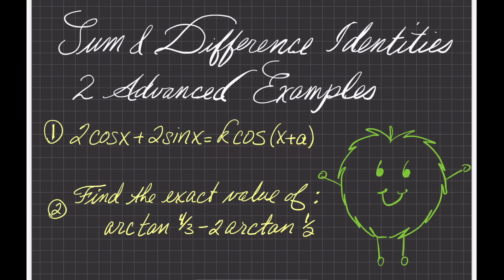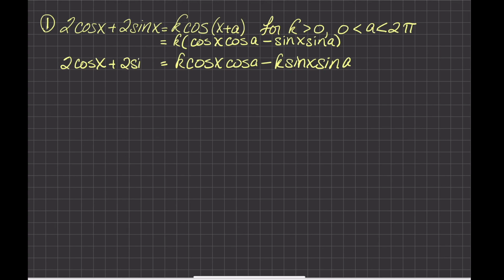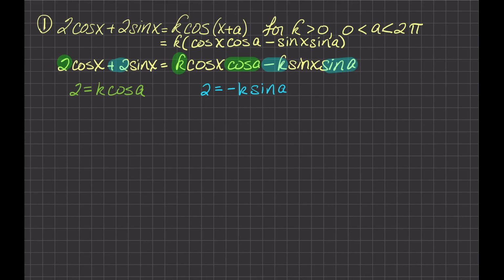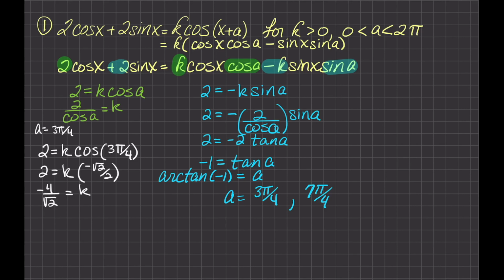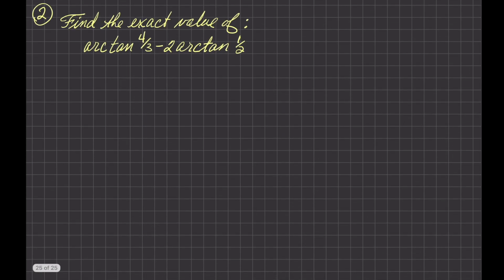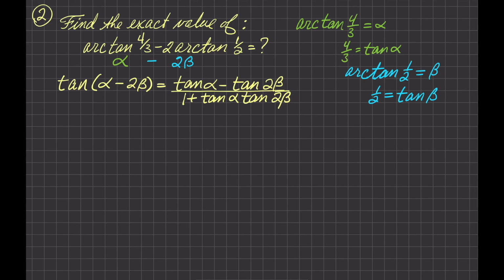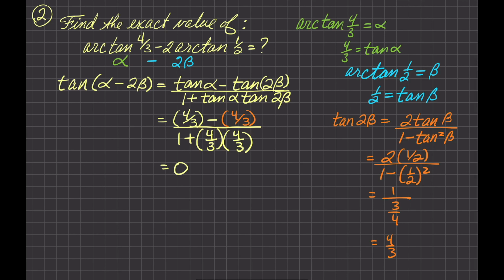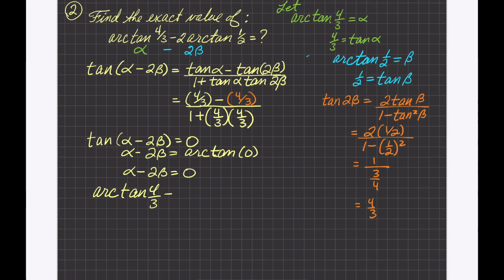Sum and Difference Compound Identities 2 Adv Examples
I work through 2 fun problems involving sum and difference identities and double angle identities in trigonometry, otherwise known as compound angle identities.